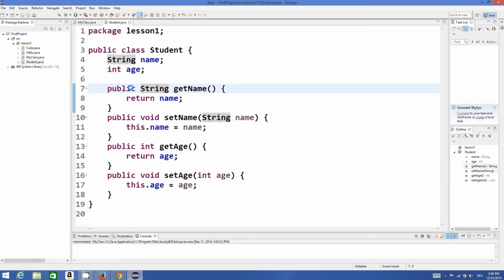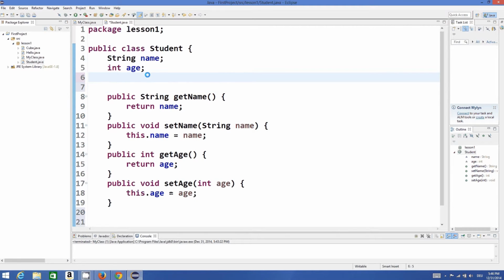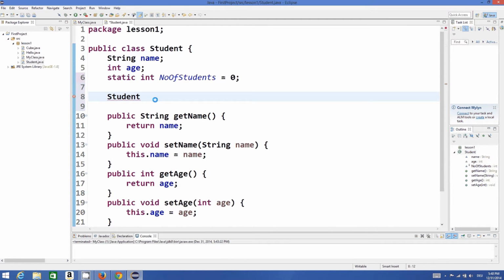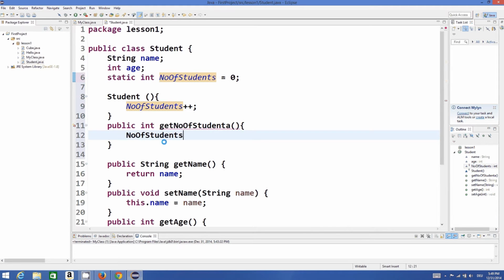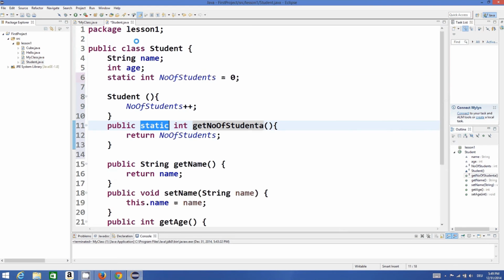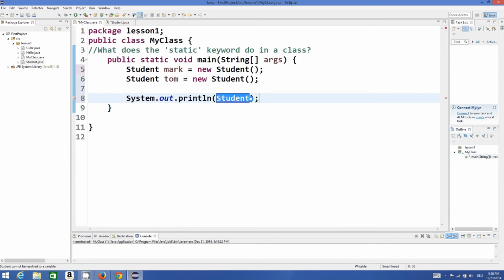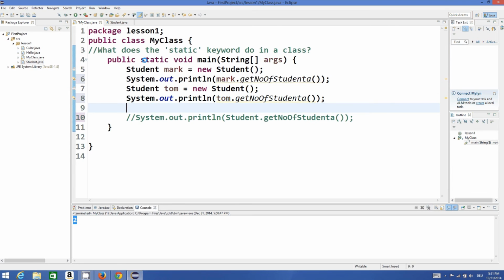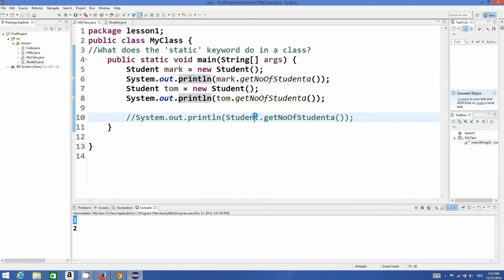'static' keyword Example in Java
java static meaning
static method in java
define static java
difference between static and nonstatic methods in java
use of static in java
when to use static methods in java
how to call static method in java
difference between static method and non static method in java
accessing non static from static method